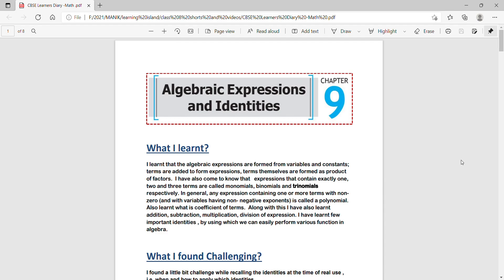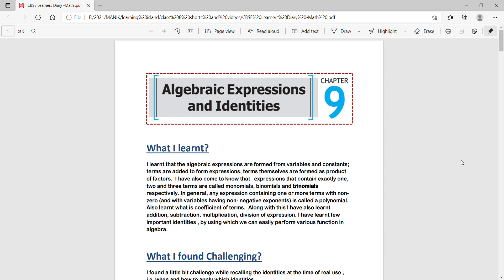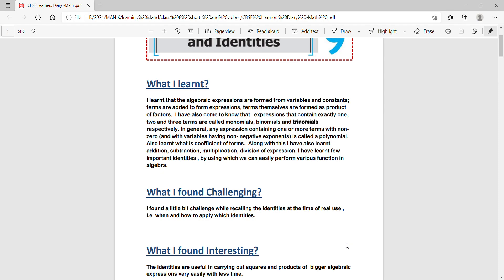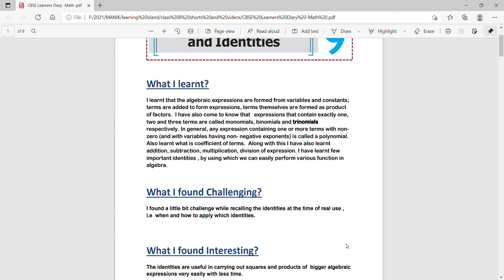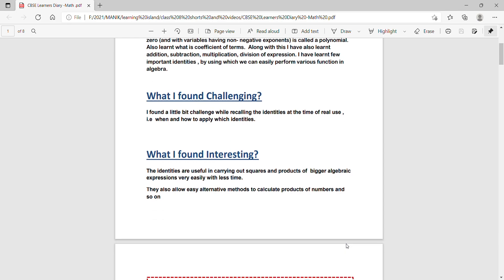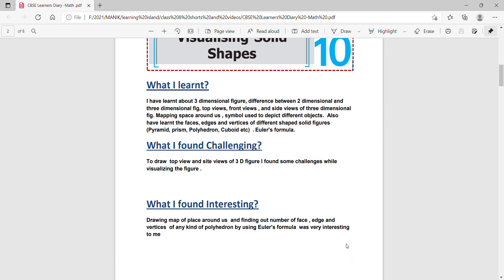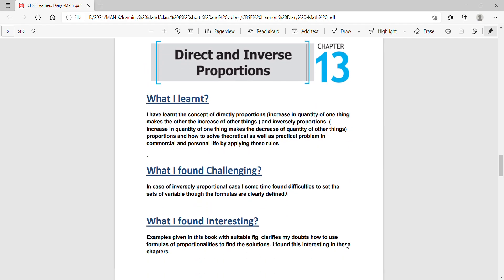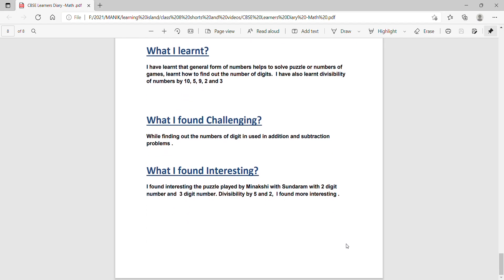LEARNERS DIARY MATH , CHAPTER 9 TO CHAPTER 16 , CLASSS 8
Learners Diary from Class 8 math from Chapter 9 to Chapter 16